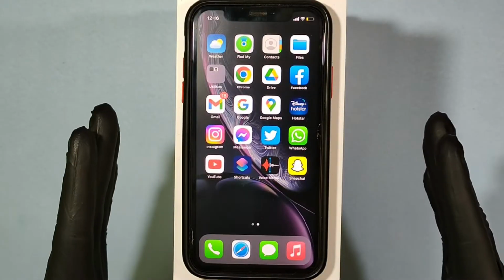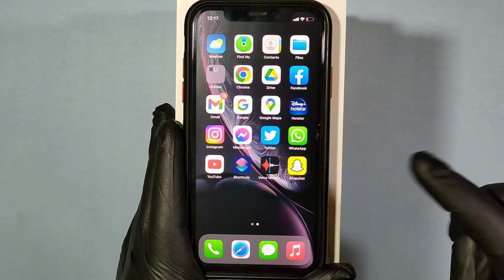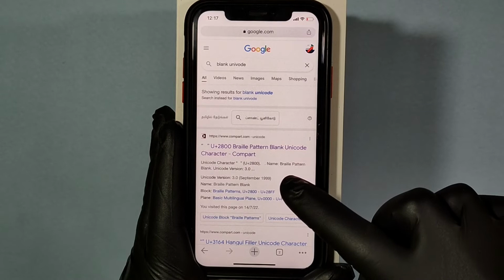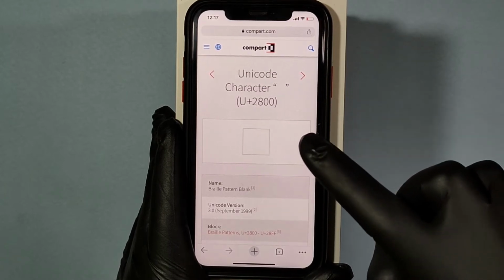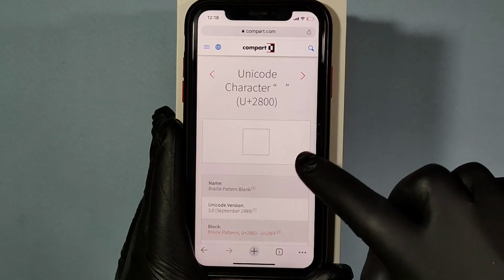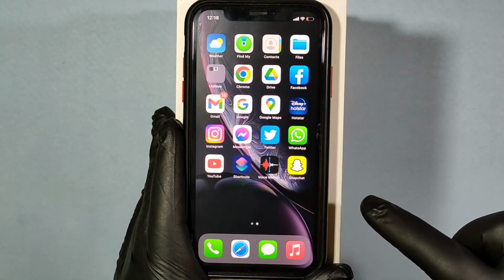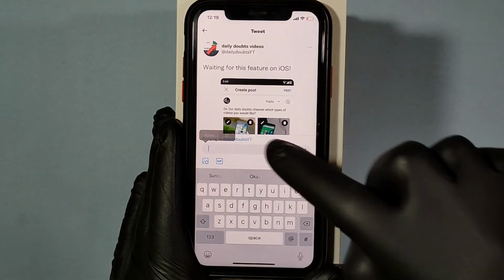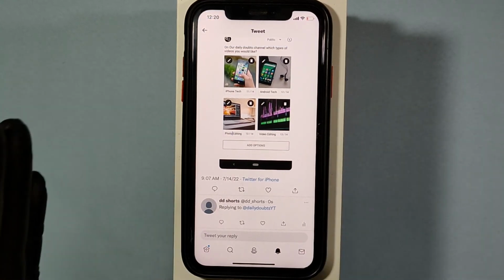How to Tweet a Blank Tweet in 2024? | daily doubts!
How to Tweet a Blank Tweet in 2024? In this video i will showed you about how to tweet a blank or empty tweet on twitter in 2024 and this trick will works on both android and iOS. Actually you can easily post a blank tweet on twitter iPhone and android.